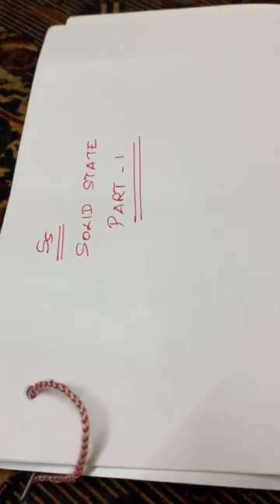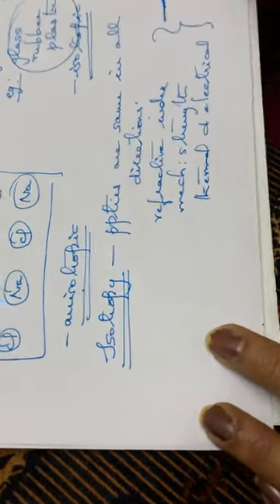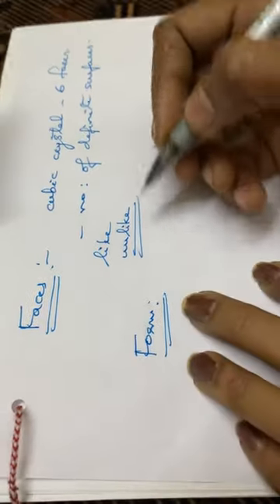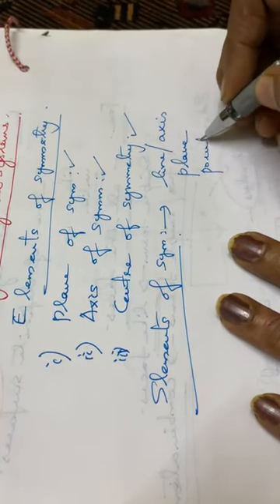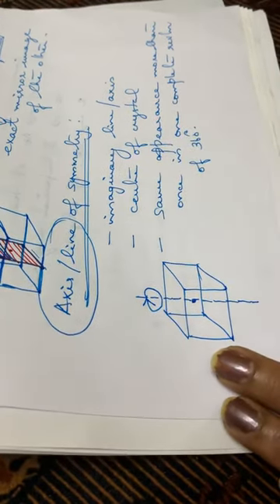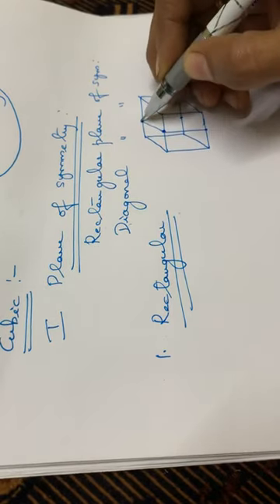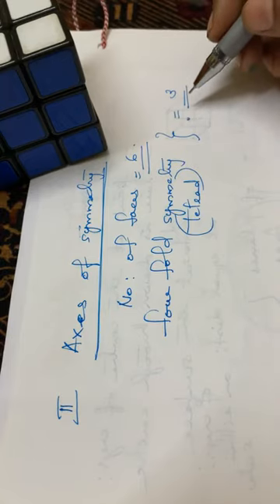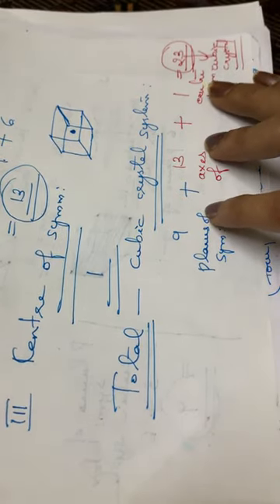S5 Solid state part 1